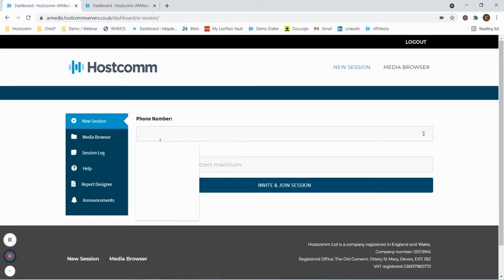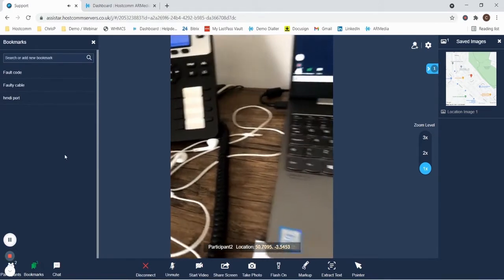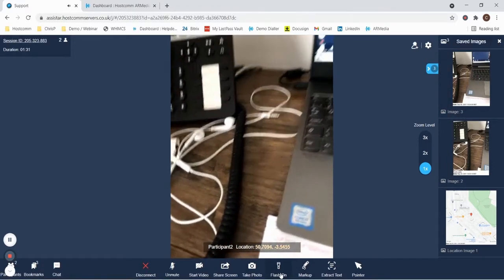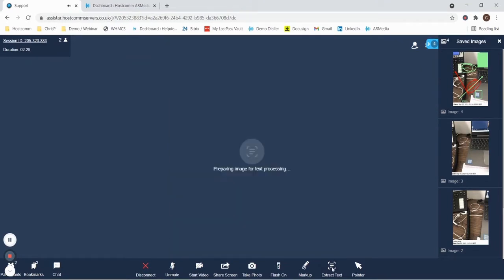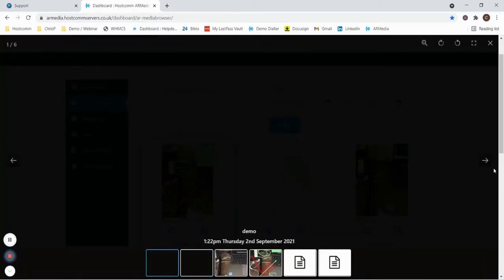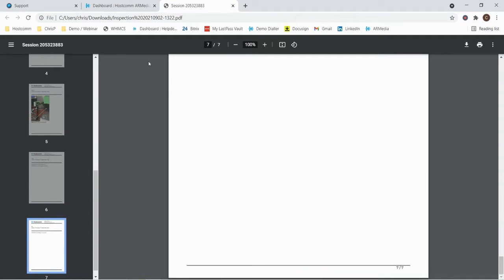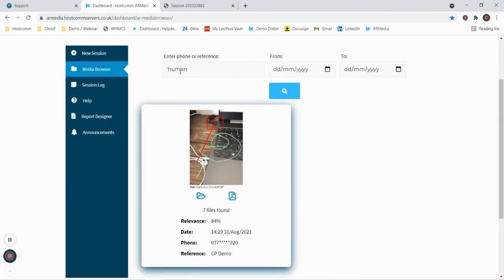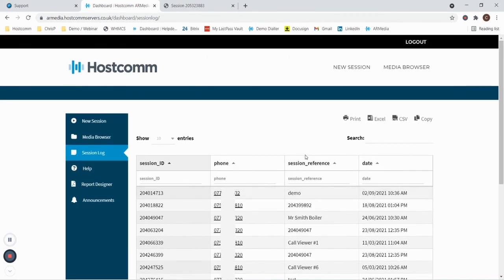Hostcomm Solutions: InspectAR Centre and Inspection Demo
Introducing our InspectAR Centre for Remote Inspections and Audits (part of our Remote Visual Assistance platform). Built for companies with teams of Inspectors and Auditors, the InspectAR Centre acts as the Employee Interface and has everything they will need, from starting a new session to generating Inspection Reports, without having to worry about accidentally changing any admin settings. For more information about Remote Visual Assistance and Remore Inspections, check out our